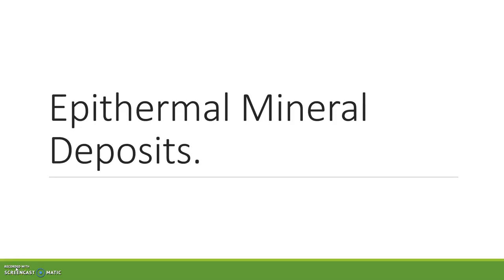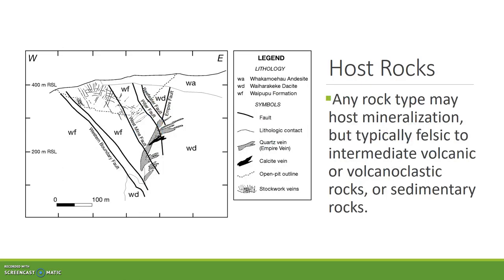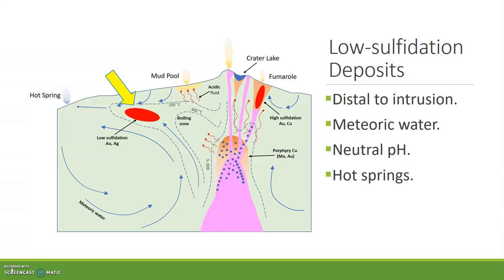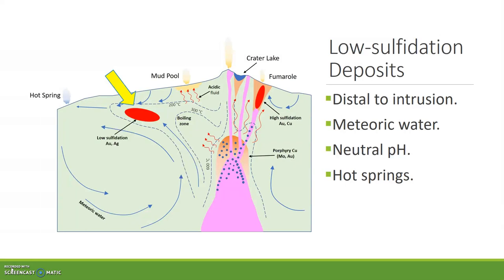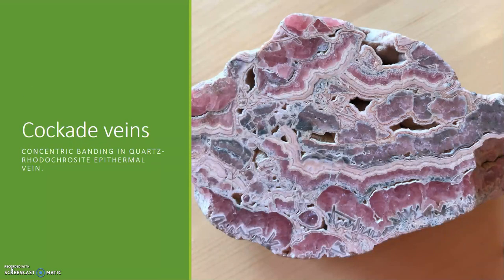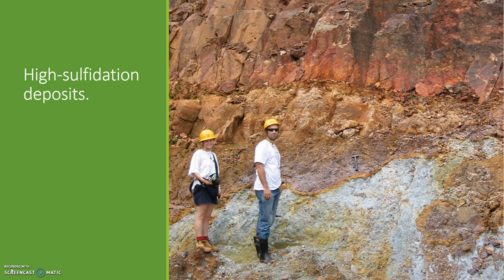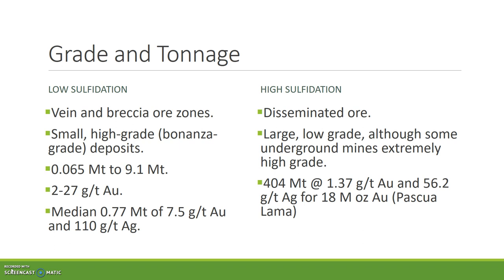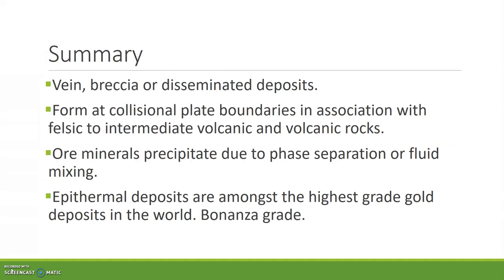EpithermalExemplar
This video is an example of an ideal presentation for your GEOL 34 Mineral Deposit Type presentation.